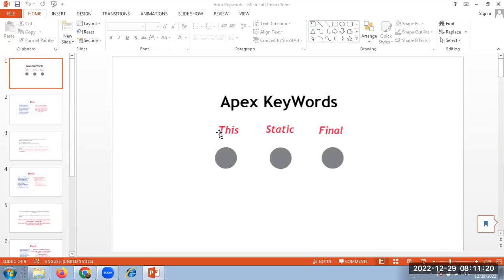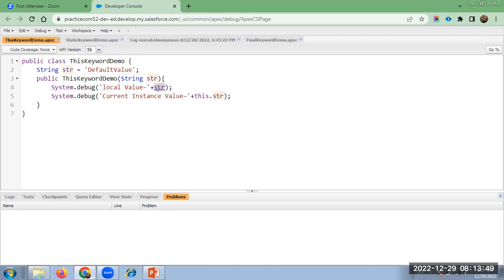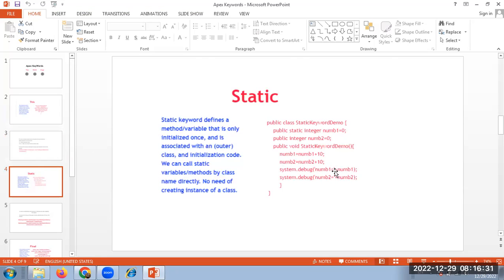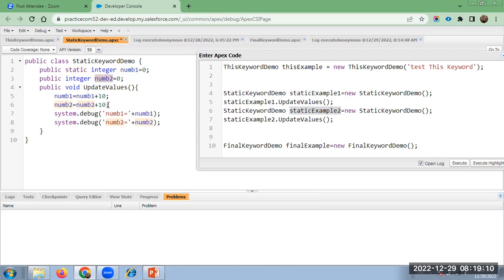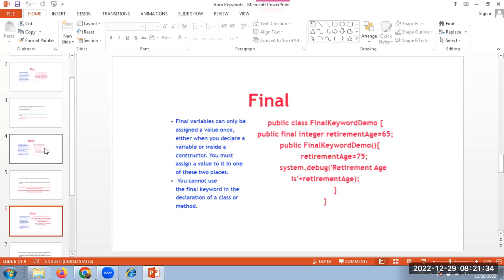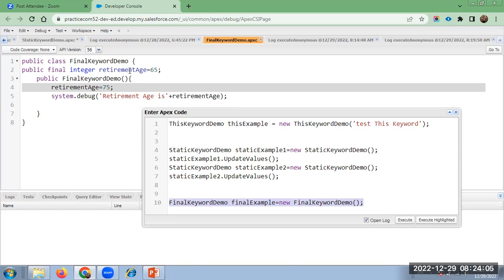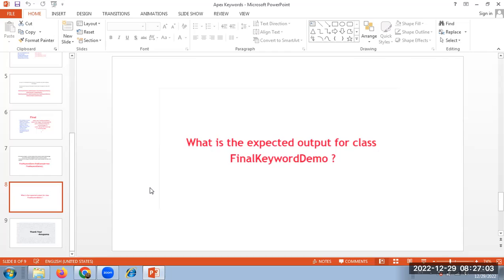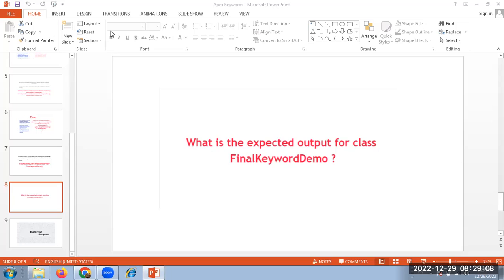Difference Between This and Static and Final in Java or Apex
Salesforce Latest scenario-based  Interview  Questions :

Difference Between This and  Static and Final in Java